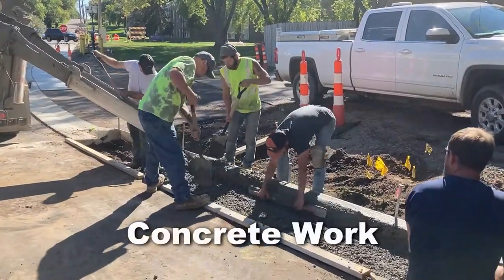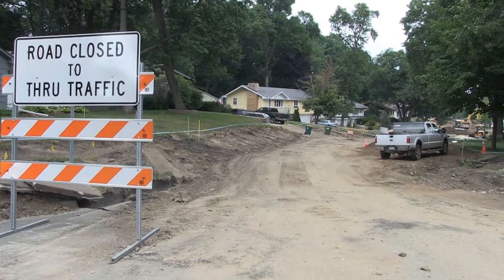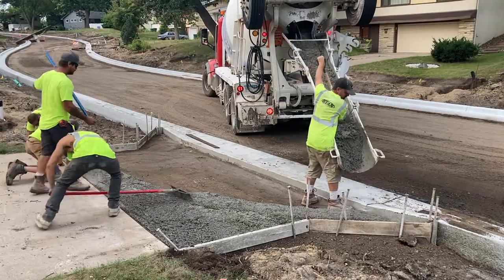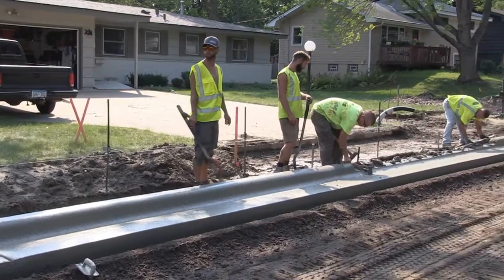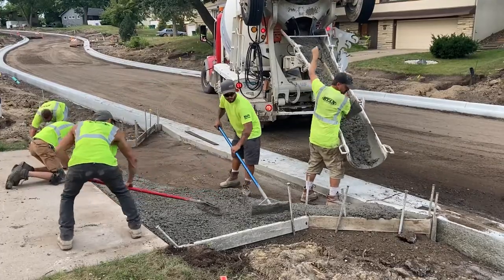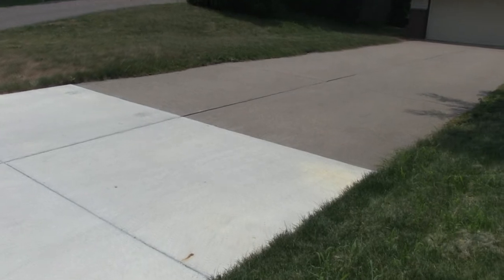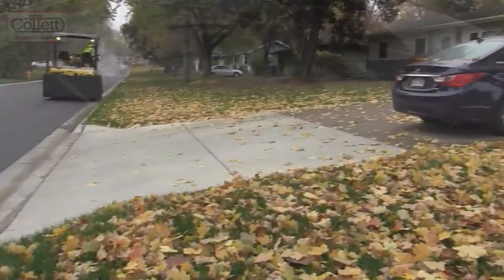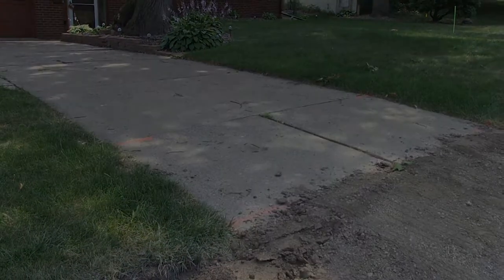Crystal Reconstruction Project Series - Concrete Work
The pouring of the concrete items, such as curbs, driveways, valley gutters, and other miscellaneous concrete fixtures takes place in multiple phases.